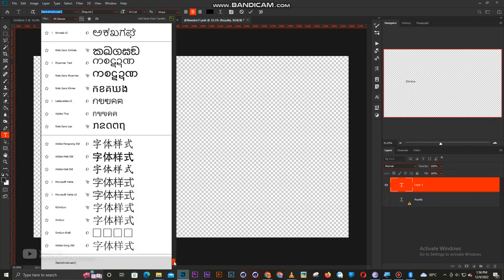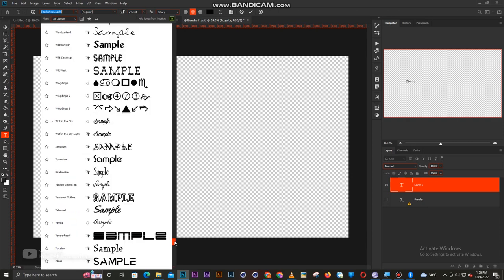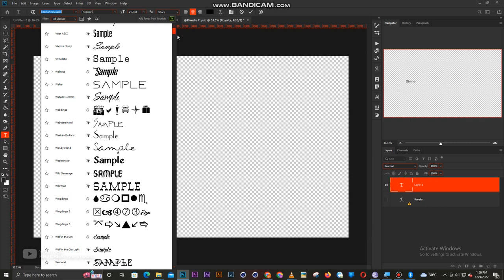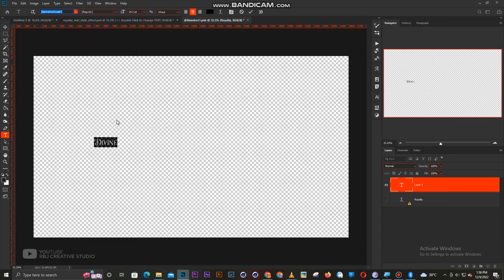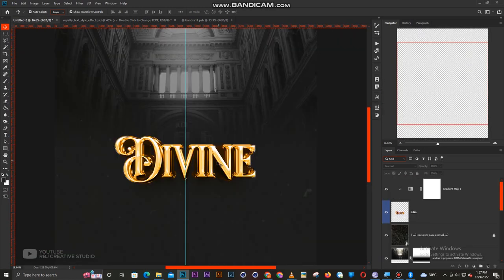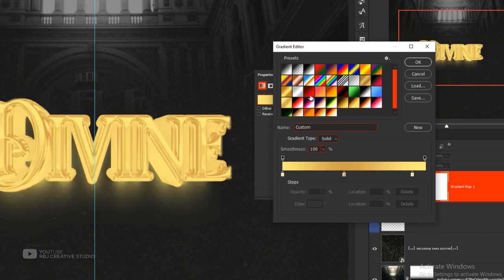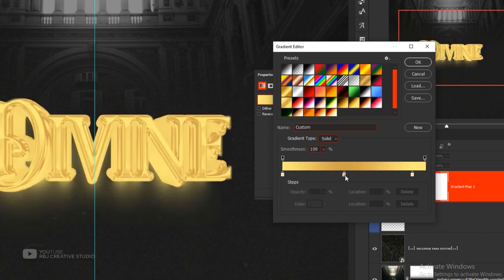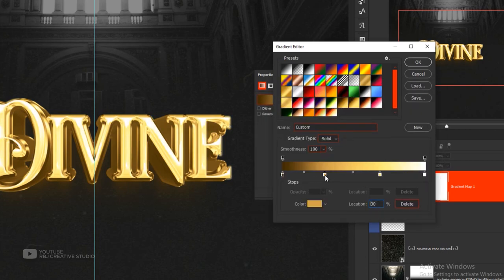Change colors in this 3D text